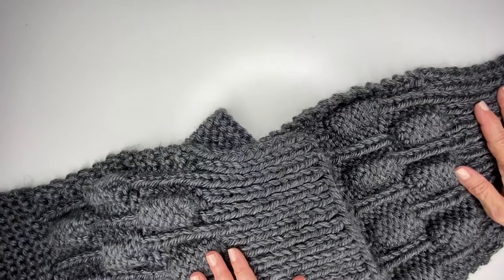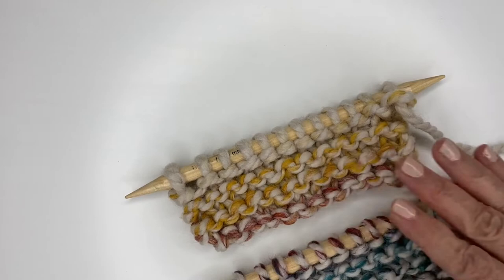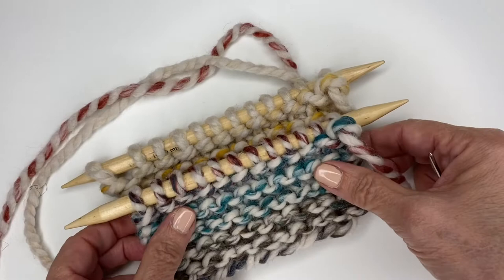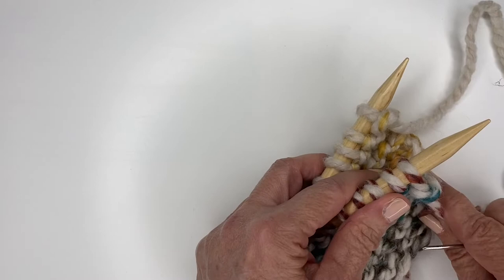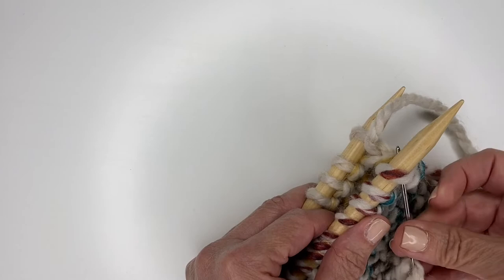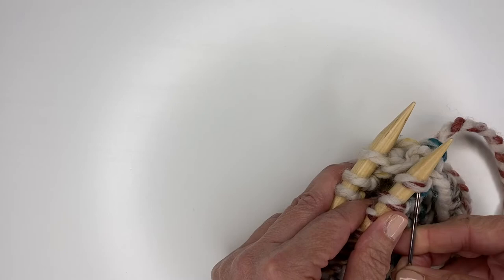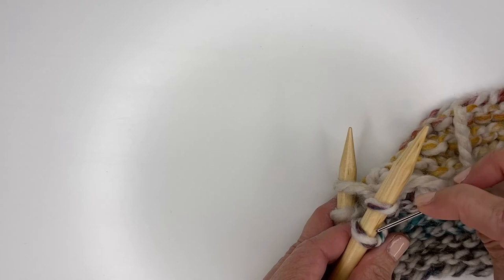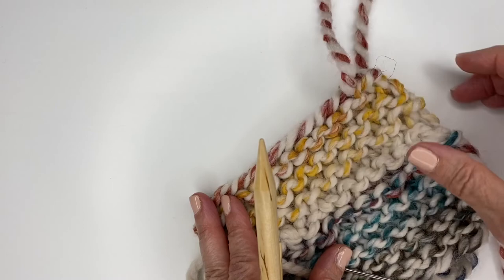Grafting Garter Stitch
This video shows you how to graft 2 pieces that are worked in garter stitch. I used this technique when making my bobble scarf because I wanted the bobbles to run the same way at both ends of my scarf. I knit the scarf in 2 sections using the garter stitch and then grafted the 2 pieces together for a beautiful join.

Work one extra row on one of the pieces.

With wrong sides facing, both yarn tails are at the right edge (both front and back needles should have the purl bumps next to the needle) garter stitch graft as follows:
Place either one of the yarn tails on your darning needle. I usually use the back one.
SET UP:
Front Needle - insert darning needle in the first stitch purlwise and leave on, pull yarn through.
Back Needle - insert darning needle in the first stitch purlwise and leave on,  pull yarn through.
Remaining stitches will be worked in sets of 2 as follows: 2 front stitches, then the 2 back stitches, only pulling yarn through once the darning needle is through both stitches.  Be mindful of your tension and don't pull too tight, these rows should be of similar tension to the rows worked on your scarf.

FRONT NEEDLE - insert darning needle in first stitch as if to knit and slip off, (knit off) insert needle into the second stitch of front needle purlwise and leave on, pull yarn through.
BACK NEEDLE - insert darning needle in the first stitch as if to knit and slip off, (knit off ) insert needle into the second stitch of back needle purlwise and leave on, pull yarn through.
Repeat this process until you have grafted all stitches and 2 stitches remain, one on the front and one on the back.
KNIT OFF the 2 remaining stitches.
You will have one yarn tail at each edge of grafting, adjust tension if necessary and weave in the tails.